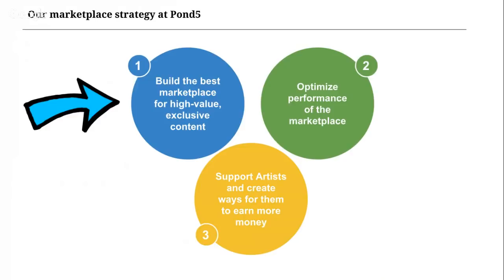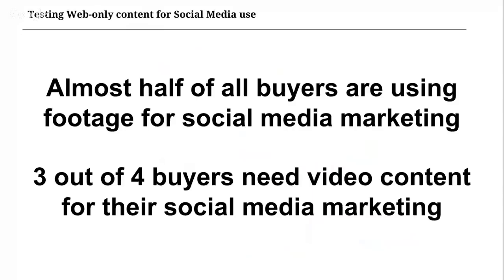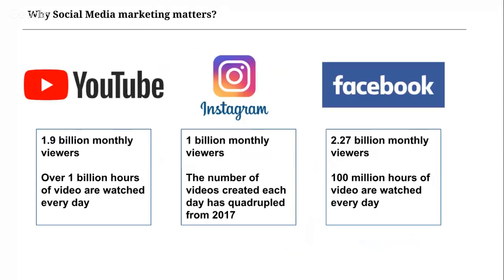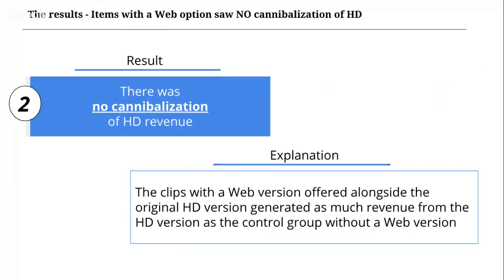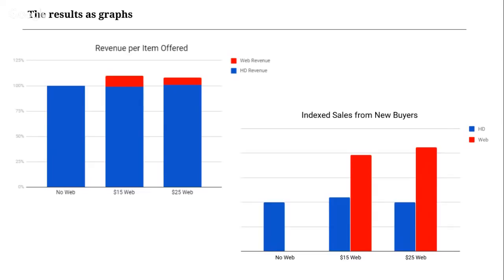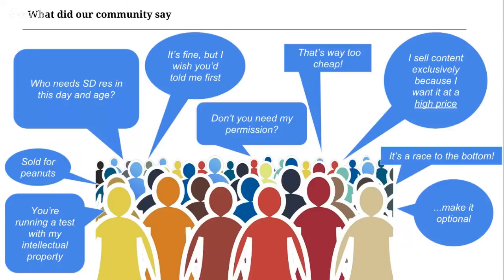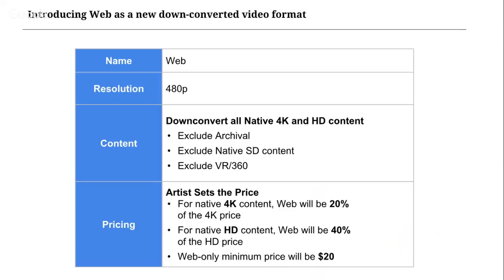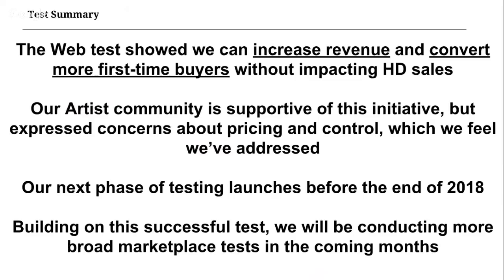Pond5 Artist Town Hall - November 2018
In this video, we will cover test results pertaining to low-resolution video versions.
FOLLOW us for even more pond5